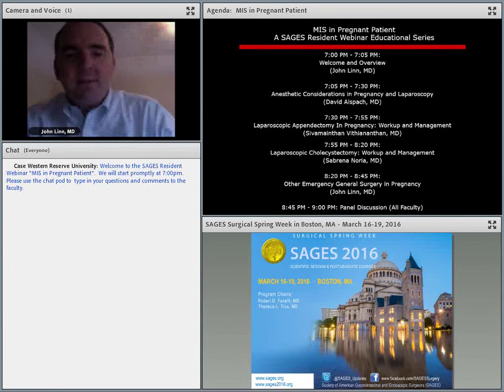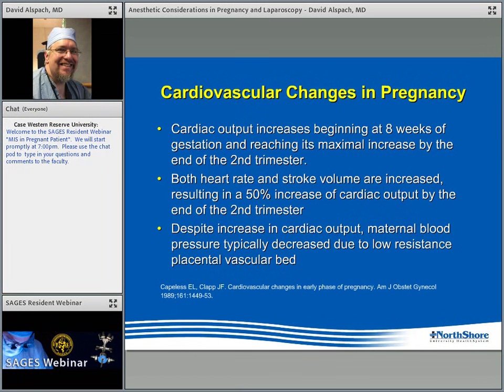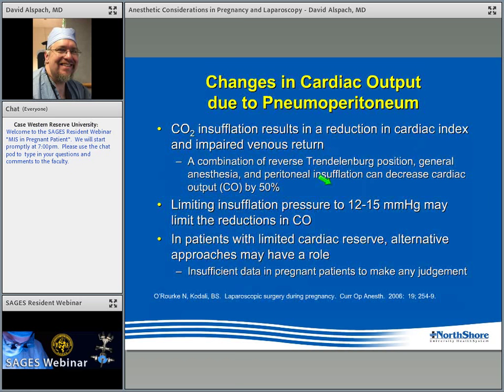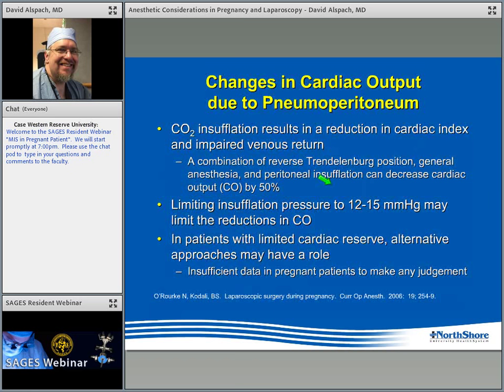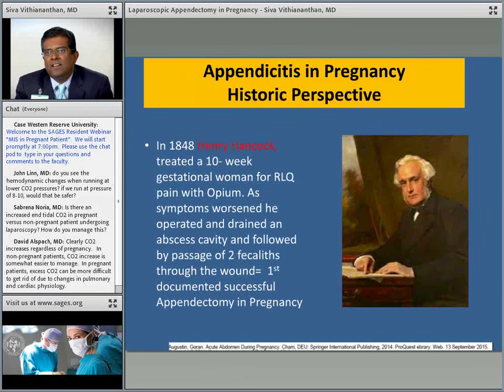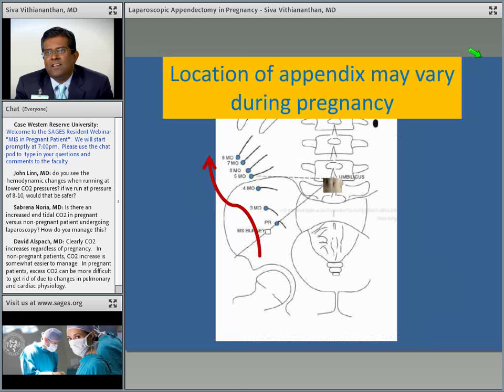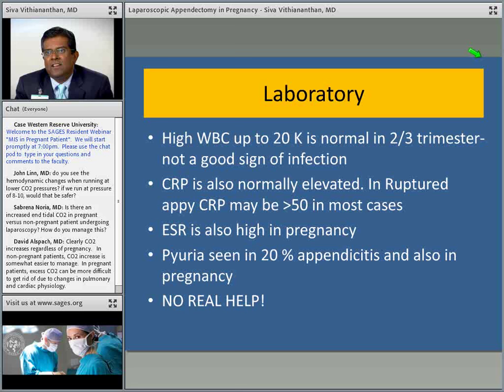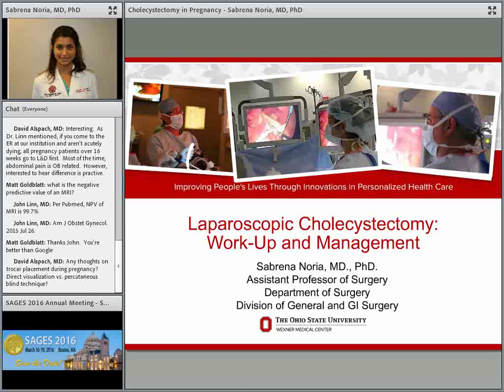Webinar: MIS in Pregnant Patient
Chair: John Linn, MD
Faculty: David Alspach, MD; Sivmainthan Vithiananthan, MD and Sabrena Noria, MD